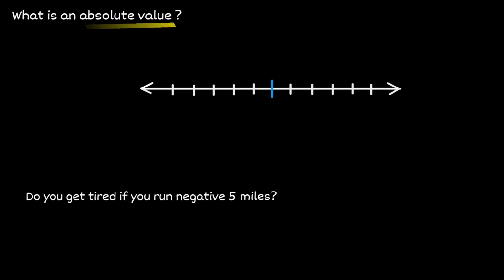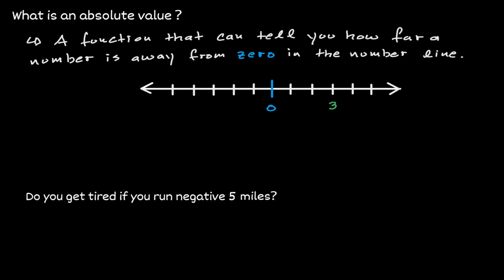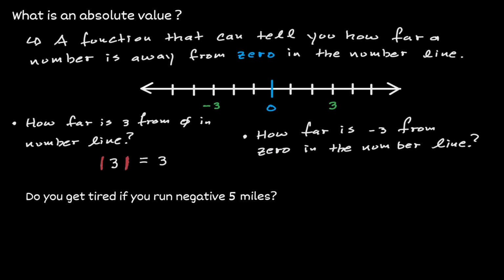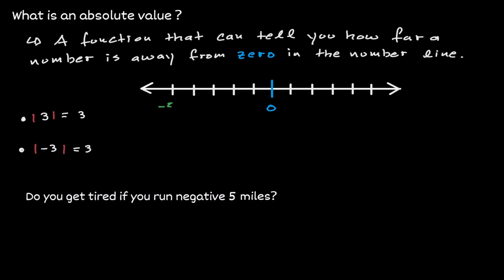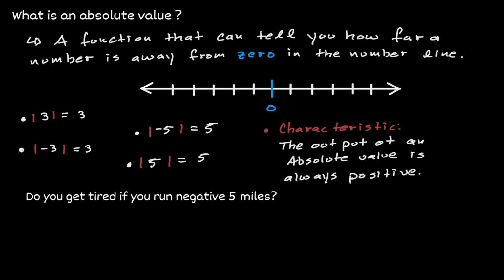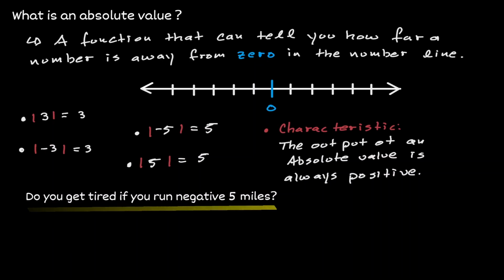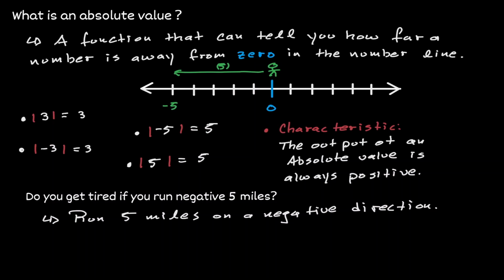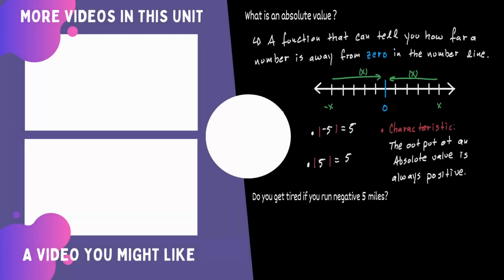Absolute Value - A Quick Introduction ( Why Does it Make Sense?)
Absolute Value - A quick Introduction is a lesson that will help you understand absolute value. We can use the symbol of an absolute value to determine the distance that we have away from the value of zero in the number line. But why does the absolute value is always equal to a positive number? You will be able to answer this question at the end of this introduction video on absolute value.

⏰Timestamps⏰
0:00 Introduction
0:04 What is an absolute value?
0:40 Distance from zero in the number line?
1:24 Absolute Value of a negative number.
2:15 Absolute Value ( More Examples)
3:49 Can you run a negative distance? ( Property of Absolute Value)